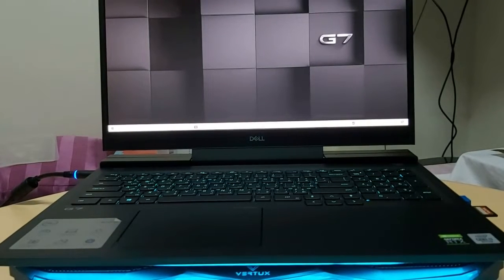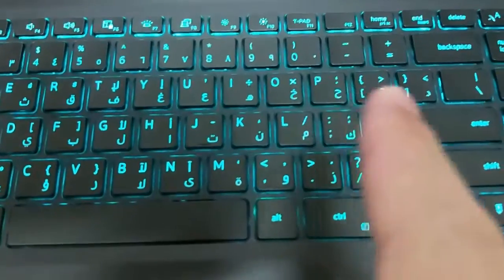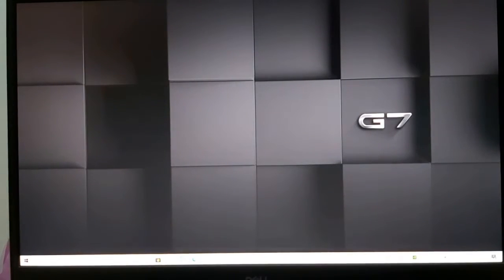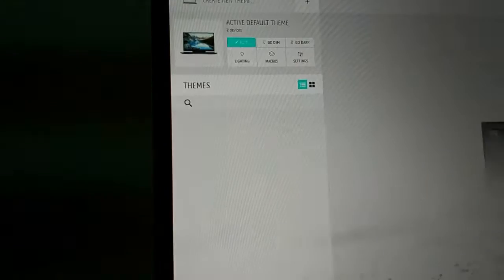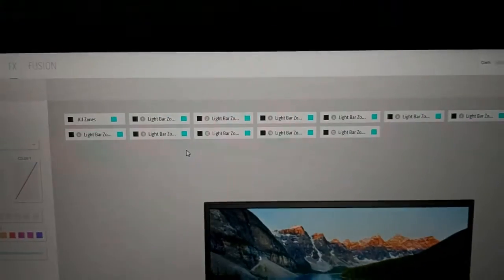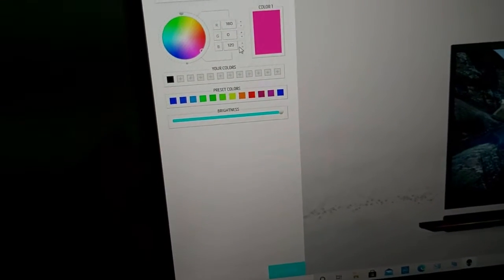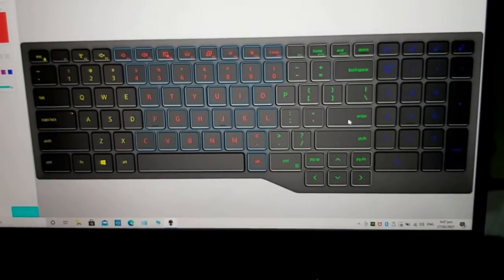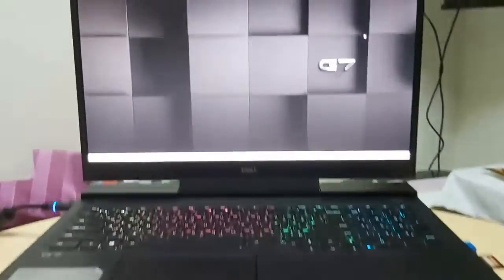HOW TO CHANGE DELL KEYBOARD COLOR BACKLIGHTS | CHANGE ON/OFF LIGHT DISPLAY | ALIEN COMMAND CENTER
This video is regarding on how to change the RGB colors of DELL G-SERIES 7000 SERIES GAMING LAPTOP (Keyboard backlit and front display) either plain color or of different shades of spectrum of colors. Also showing here is how to toggle the ON and OFF of the backlight display.

MARS CIRES CHANNEL ♥♥♥